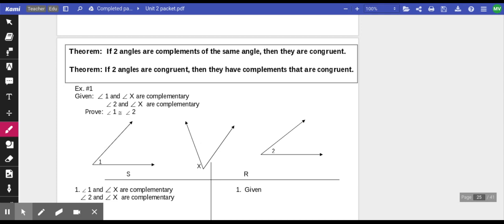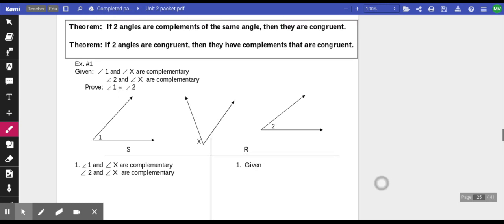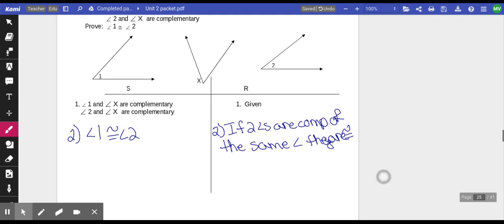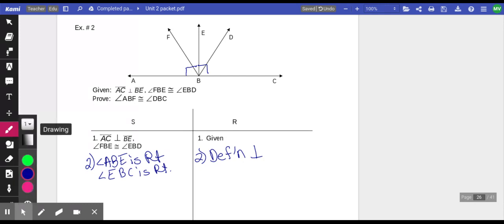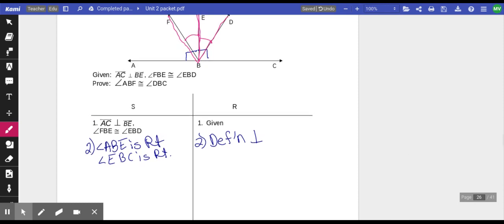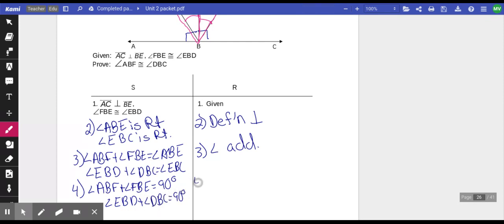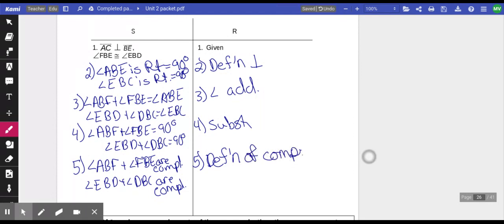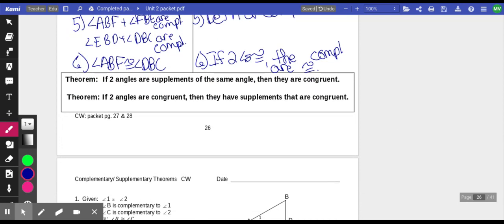GAB 2.5 compl & supp